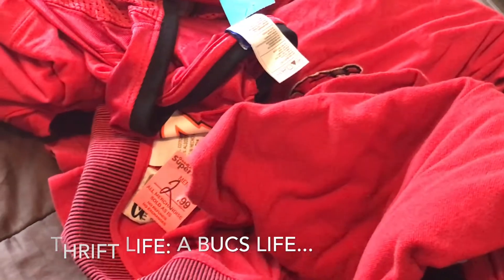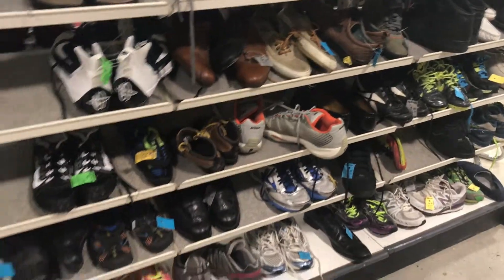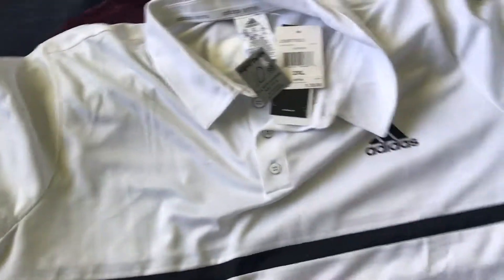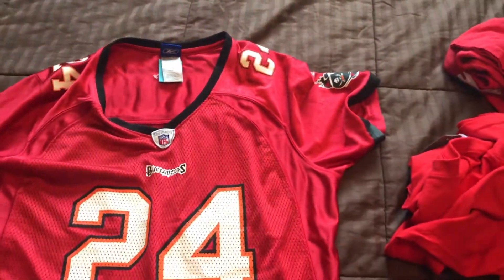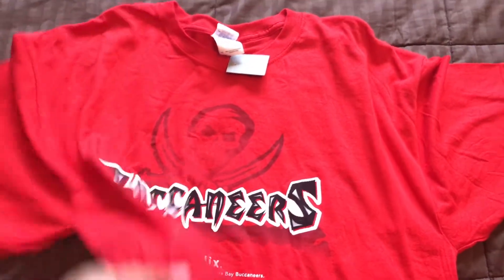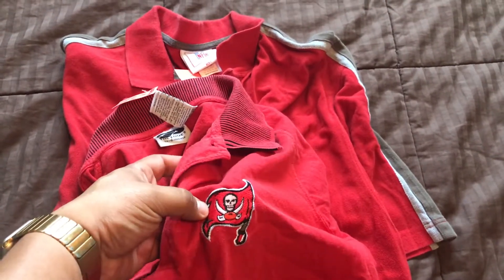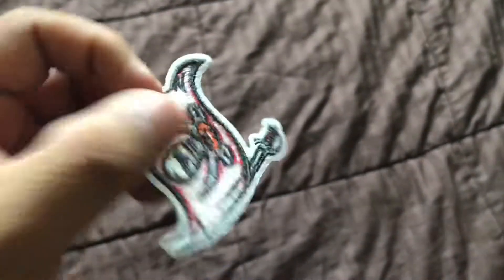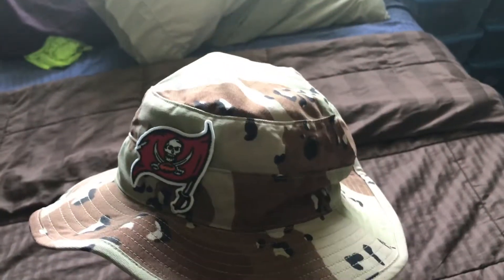Thrifting Aint Easy | Thrift Haul Episode 2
Thrift haul numero 2. Certain theme to this haul. Definitely a success in my books!

Check out the pieces I have for sale on Instagram at Mrthrifts